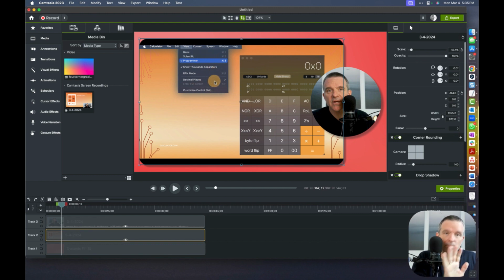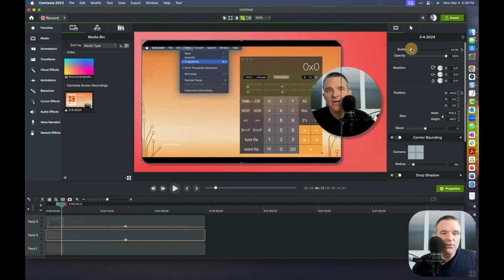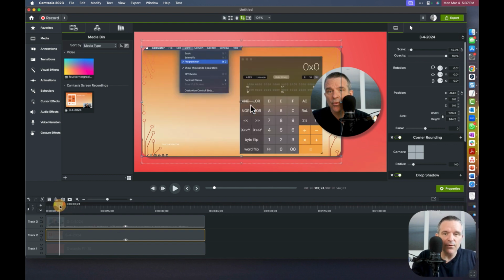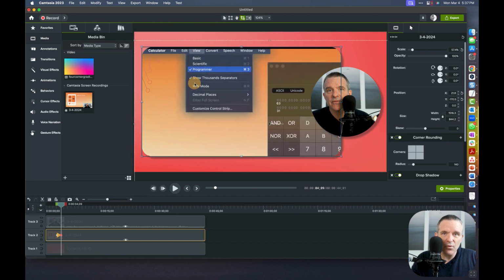Camtasia -- How to Zoom in and around inside a video made with Rev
In Camtasia 2023, a new feature called Rev, allows you to produce videos with improved layout and design options.  In this video, you'll see how to zoom in and crop inside the video and zoom back out again.